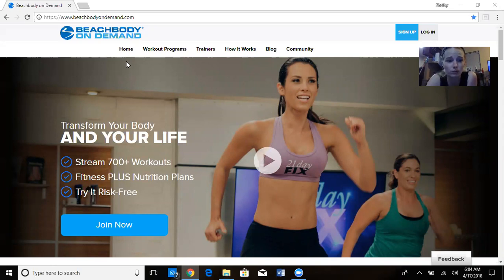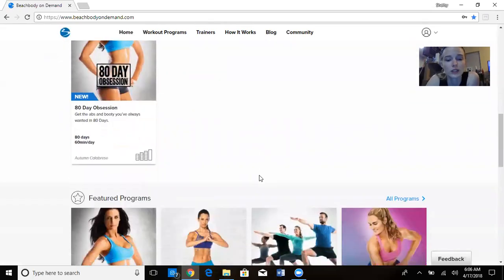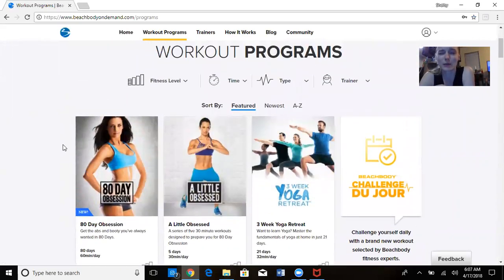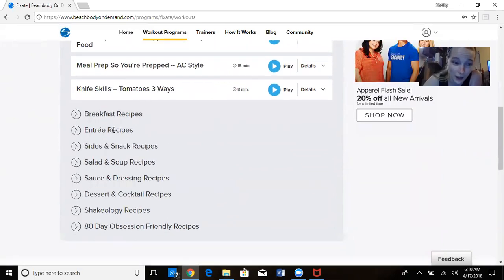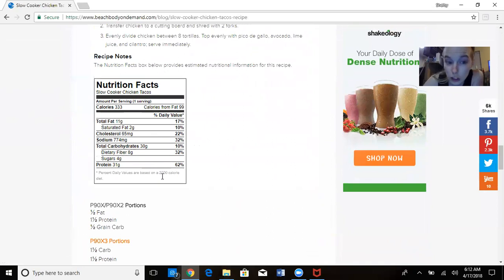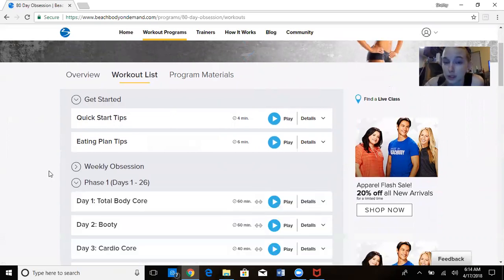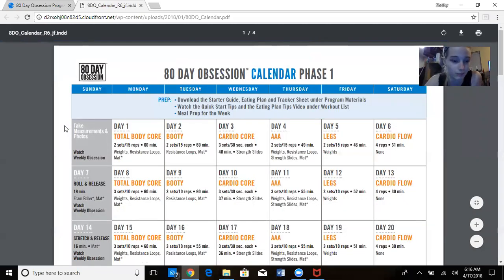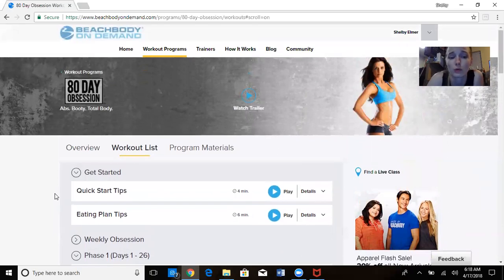how to access BOD